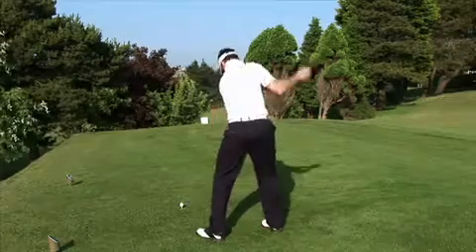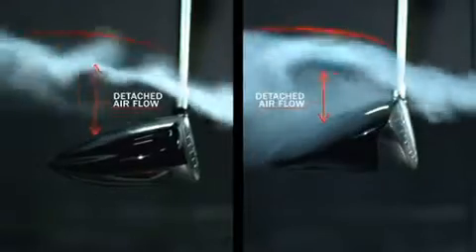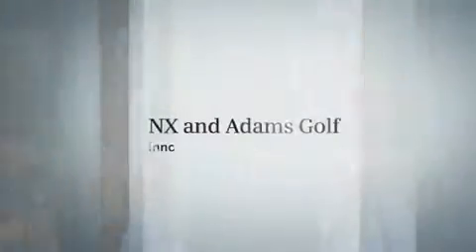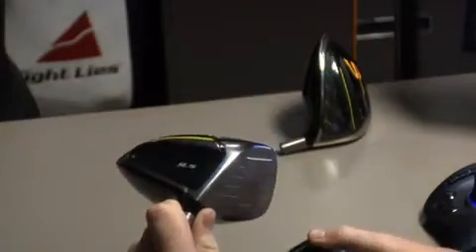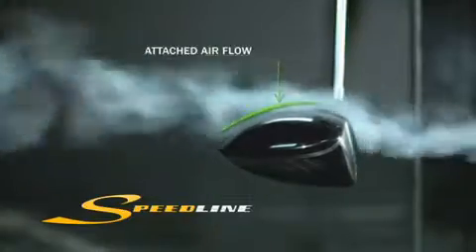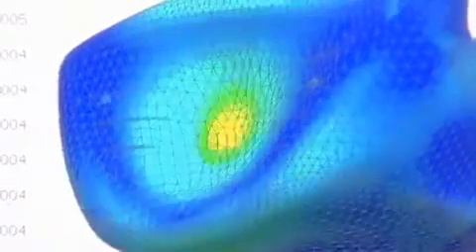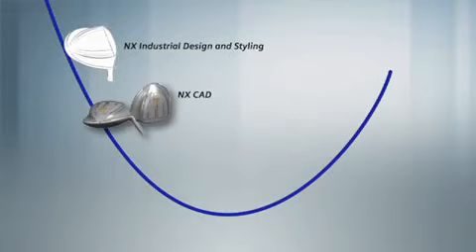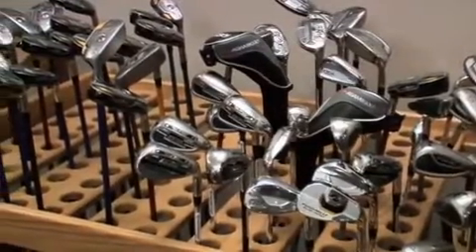NX CAE Success Story - Adams Golf Case Study - NX Flow